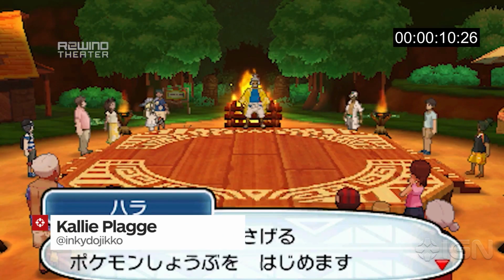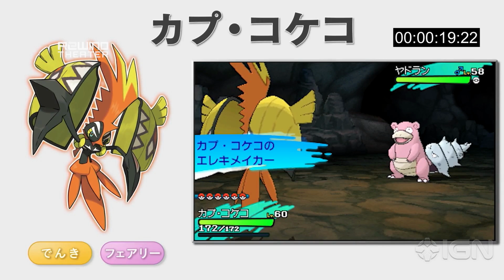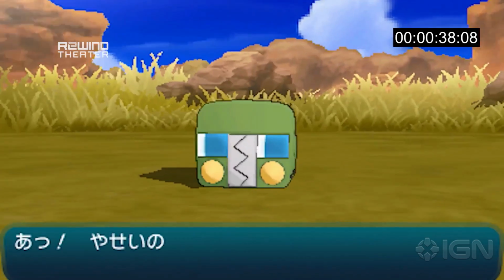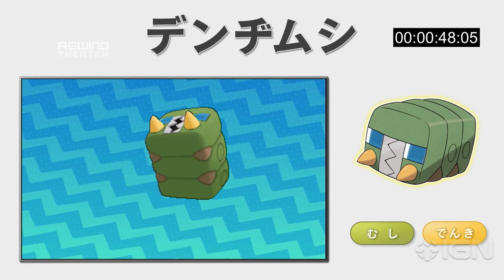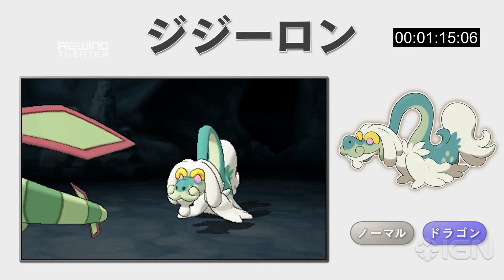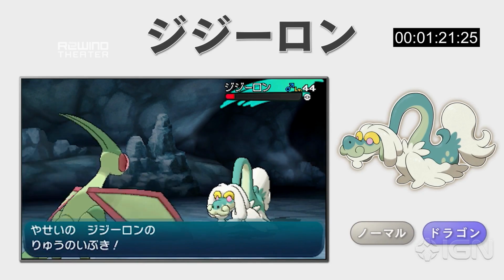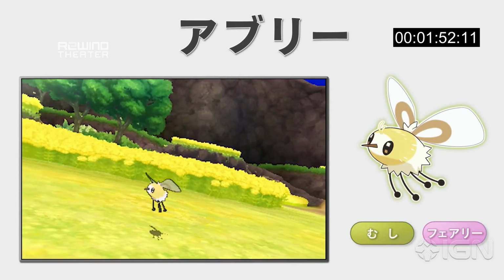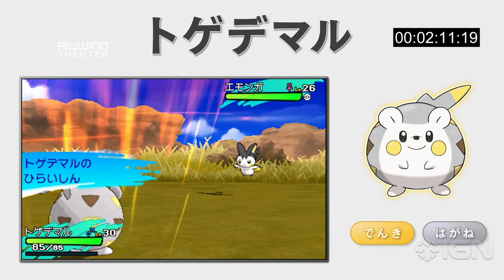Why the Weird New Sun and Moon Pokemon Are Cooler Than They Look - Rewind Theater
That bug bus and old man dragon Pokemon might look strange, but don't write them off just yet.

Follow IGN for more!